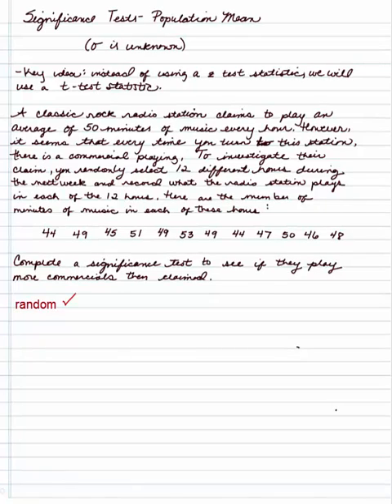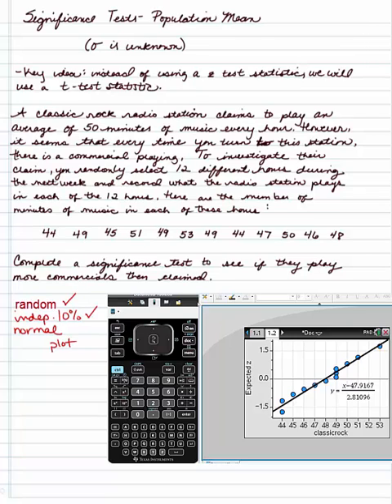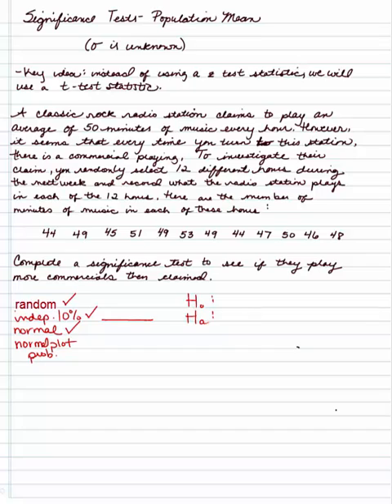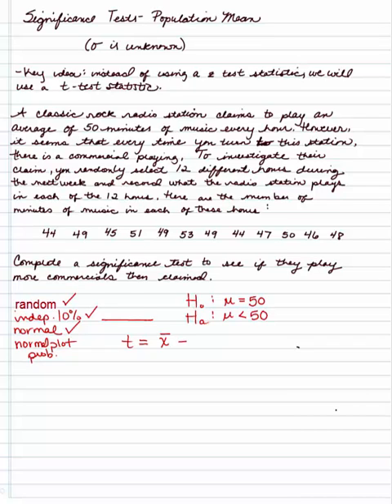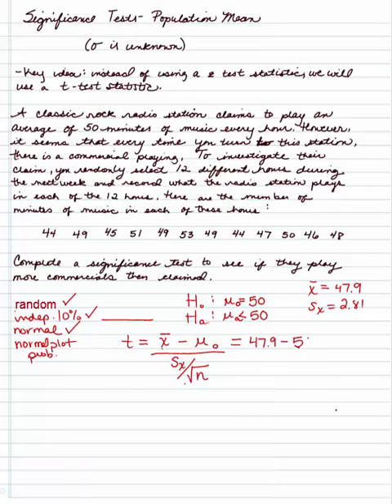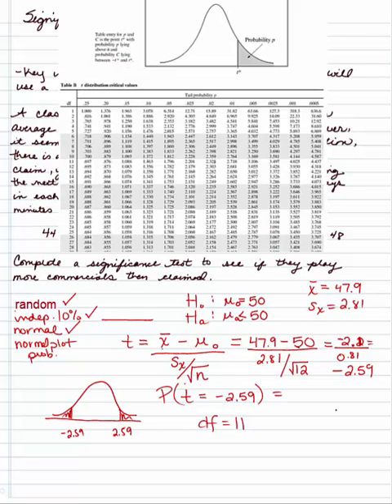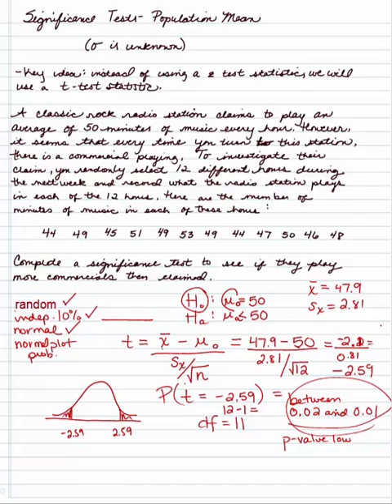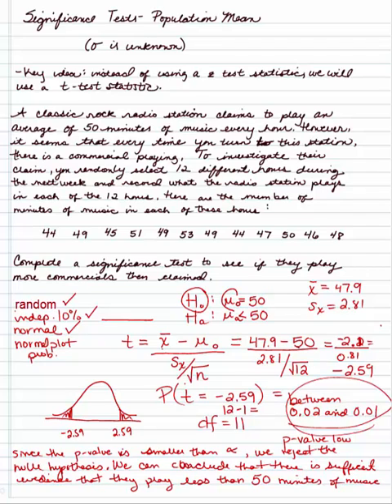Significance Test with Means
Significance tests